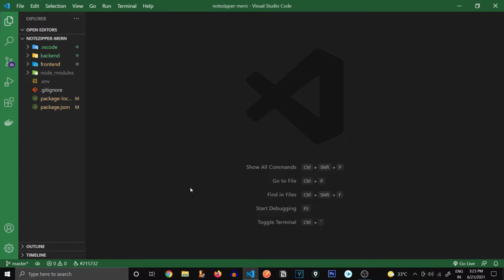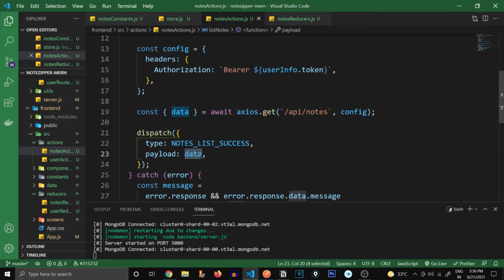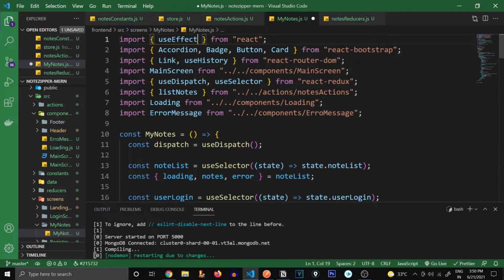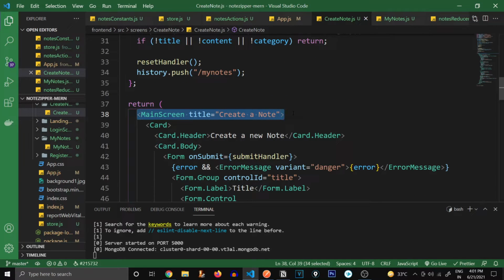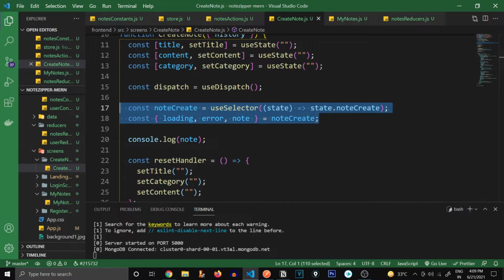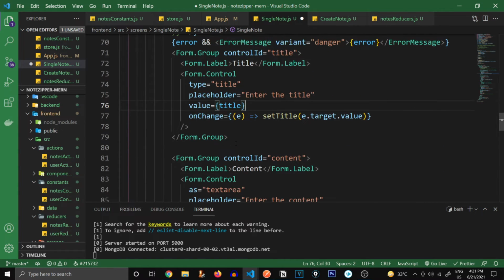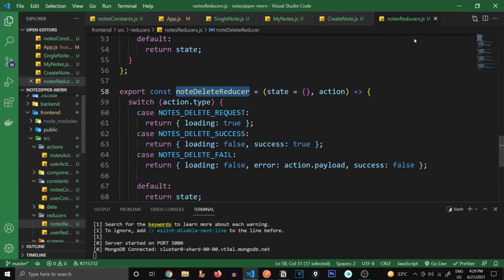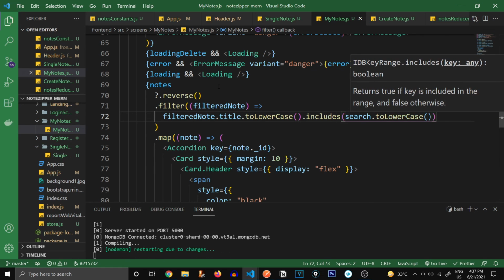Implementing Notes CRUD APIs in React JS with Redux - MERN Stack Tutorial #13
MERN Stack Tutorial Series with Redux where we will learn to build an Awesome Full Stack Notes Taking Web App Project.
In this video we will Implement Notes APIs in React JS will perform CRUD Operation, i.e., Create , Read , Update and Delete.

00:00 Intro
00:27 Important Message
00:45 Reading Notes
14:28 Creating Notes

25:49 Updating Notes
36:42 Deleting Notes
41:34 Searching Notes
44:58 Outro